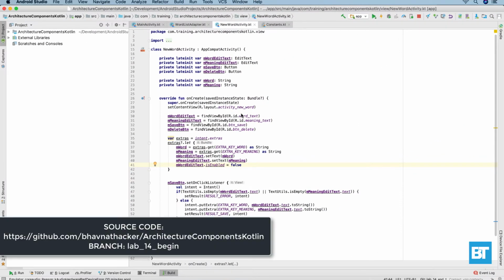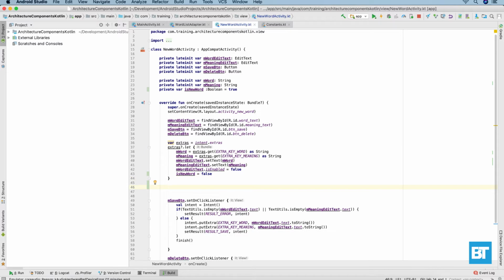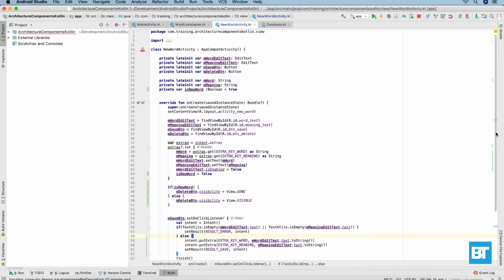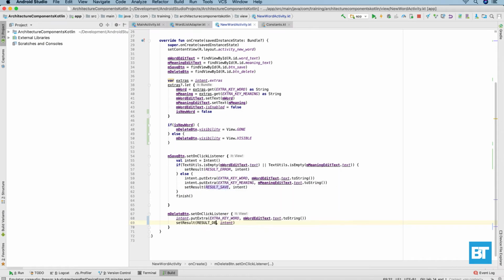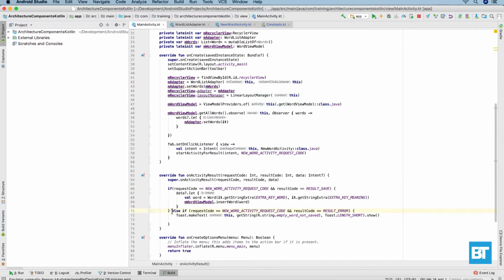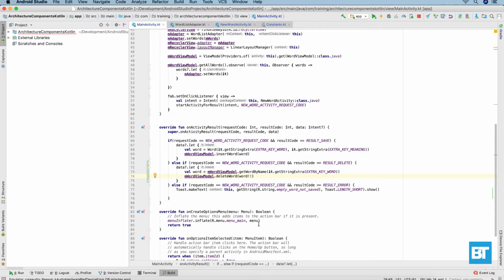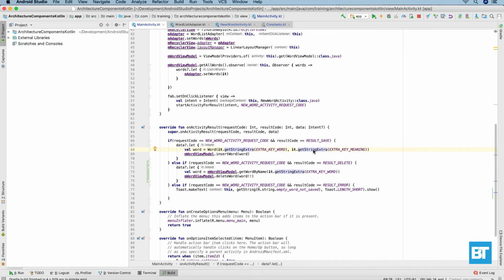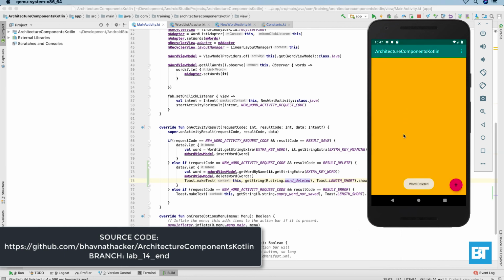#21 PART 4:Solution-Delete Word|Kotlin Android App Architecture Component|Android Studio Tutorial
Android Jetpack Tutorial: This tutorial covers solution to challenge for deleting an existing word.